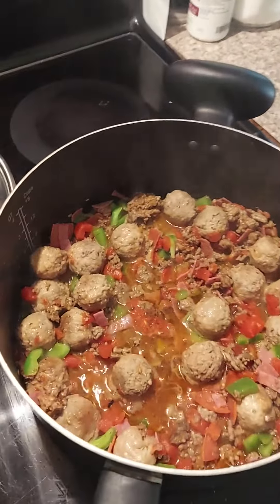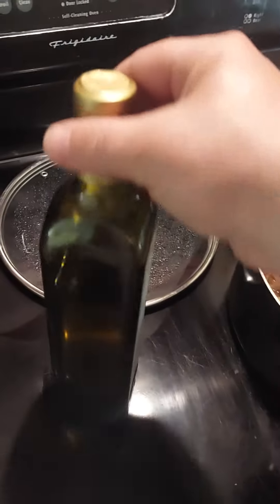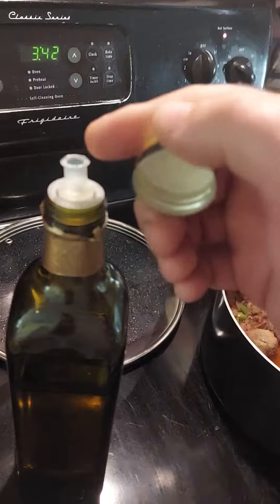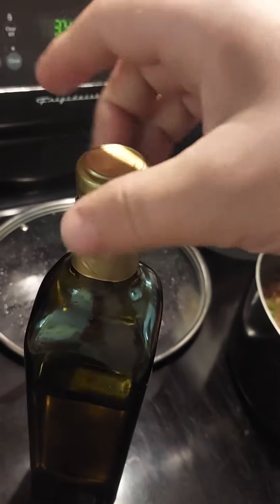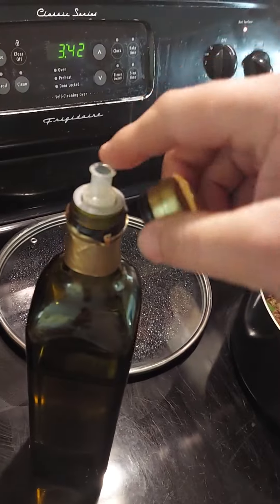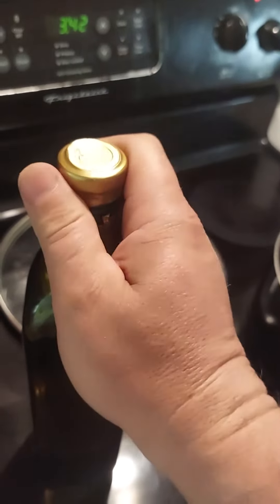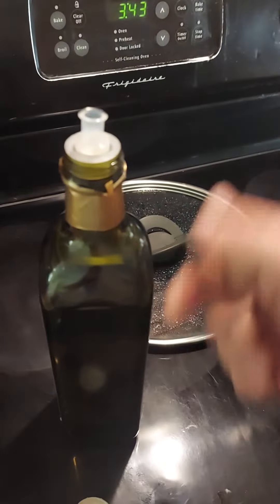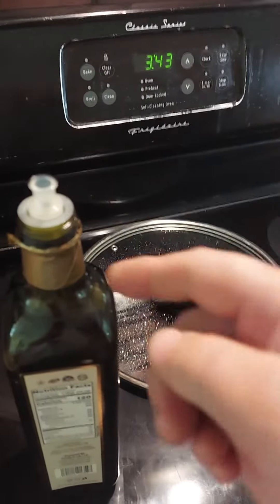think I discovered an Olive Oil life hack. remember before the viral Tik Tok you saw it here first.